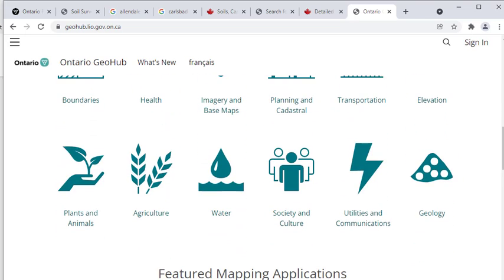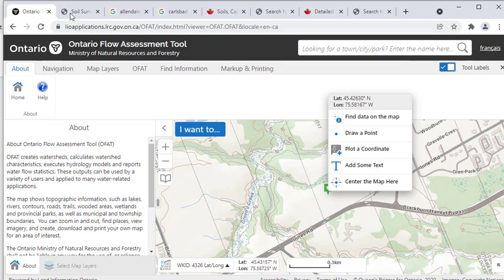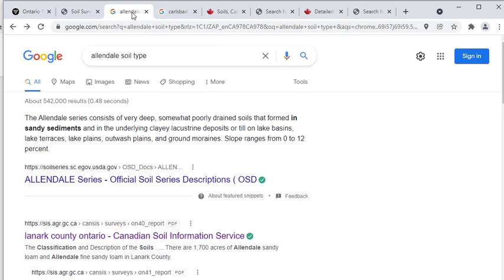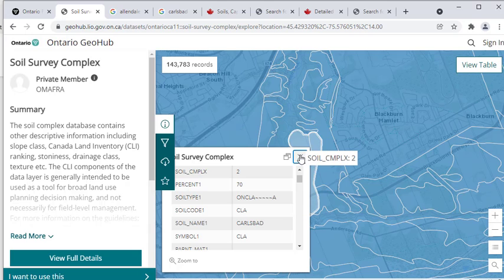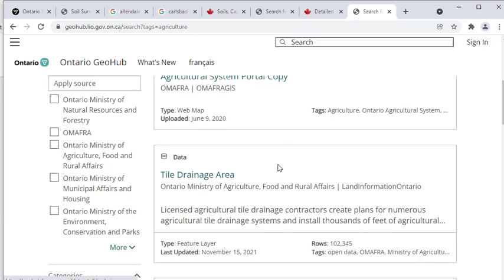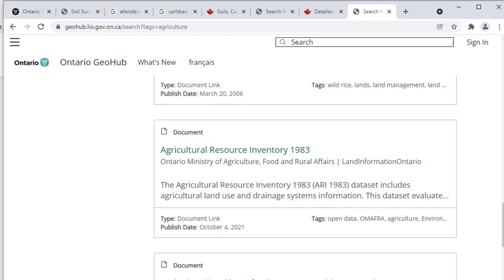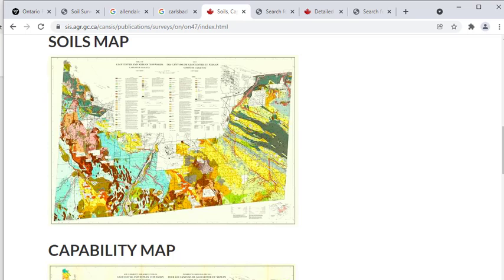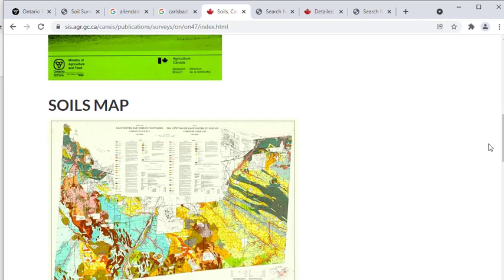Soil Type for the Farm, Ontario Open Data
Soil Types
Open Data